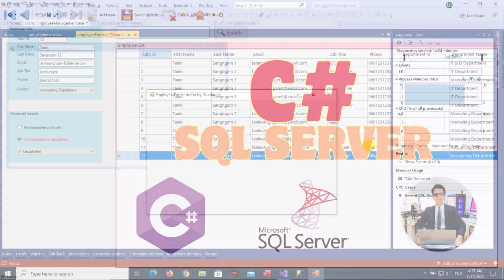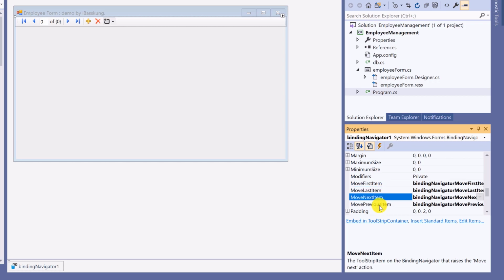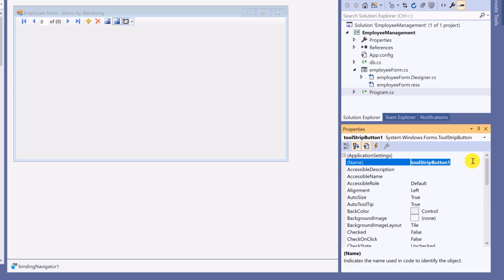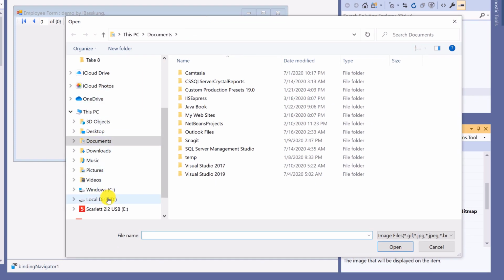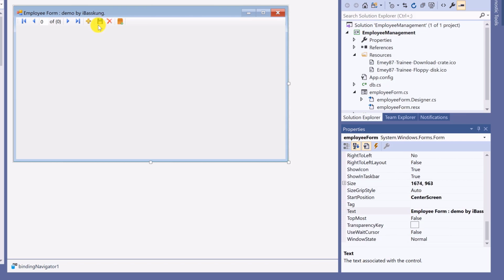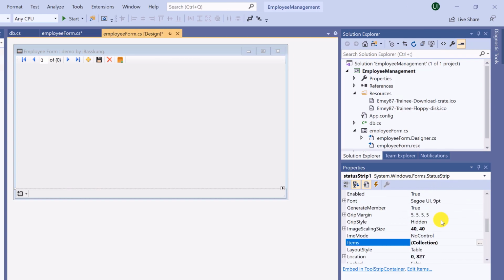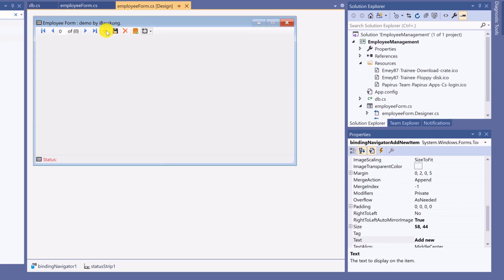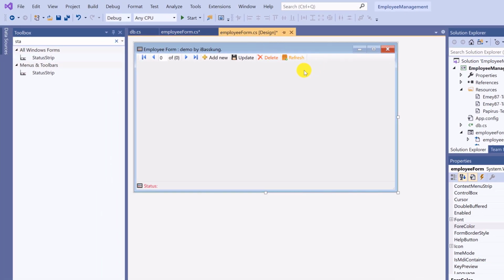Creating CRUD Forms in Visual Studio 2019: Step-by-Step Guide (Part 1/3)